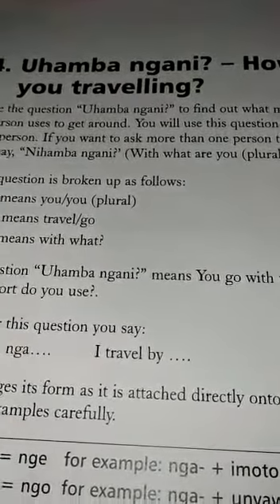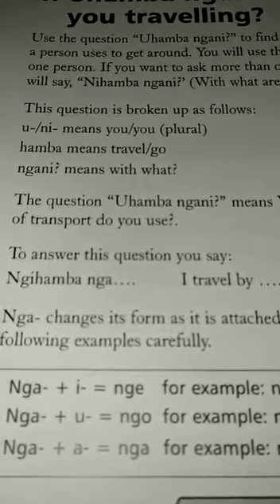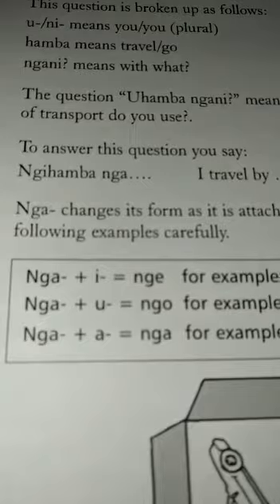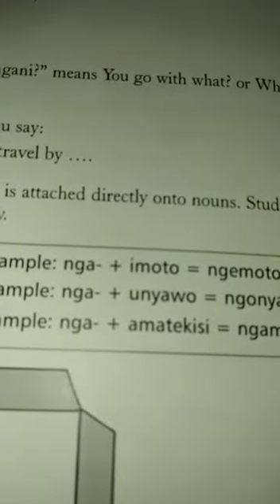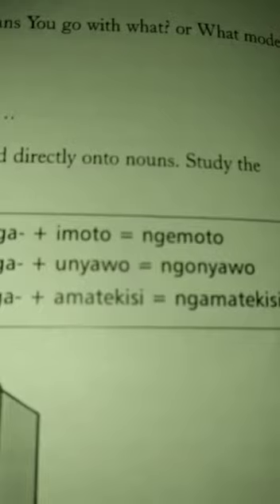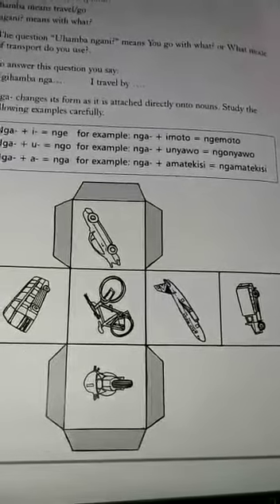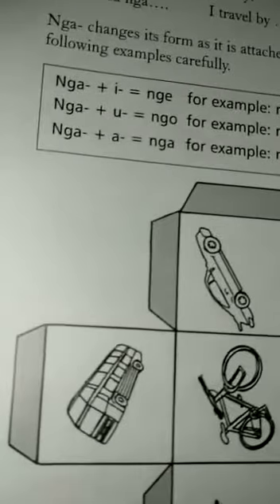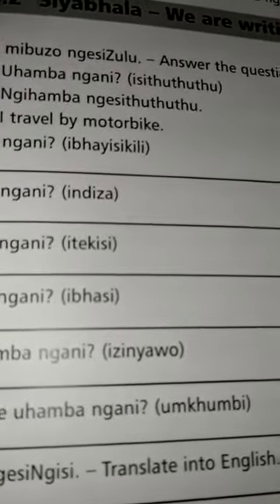July 17 Ngihamba nga..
Video from Martin